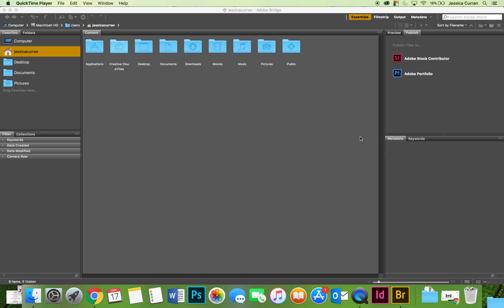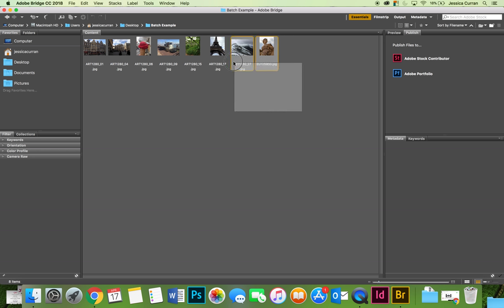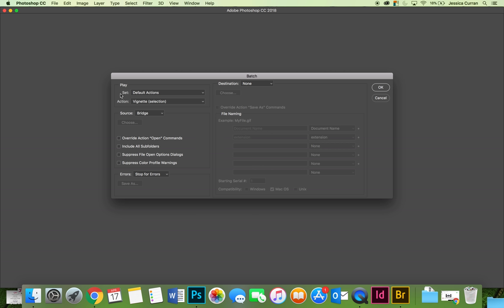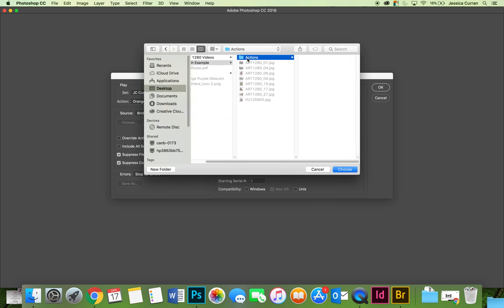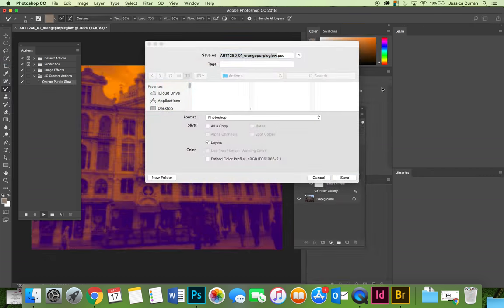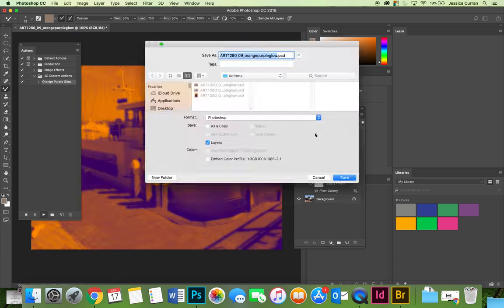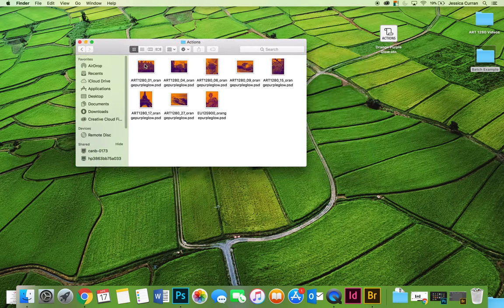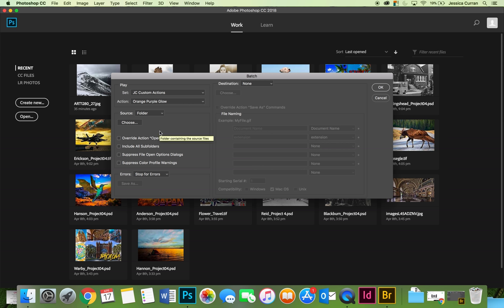ART 1280 – Module 06 / Actions (VIDEO 11)